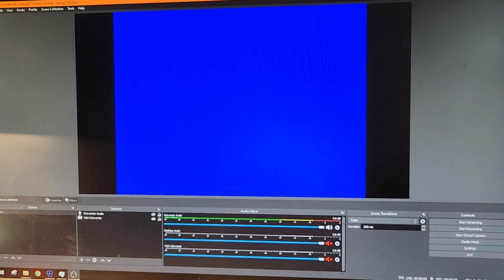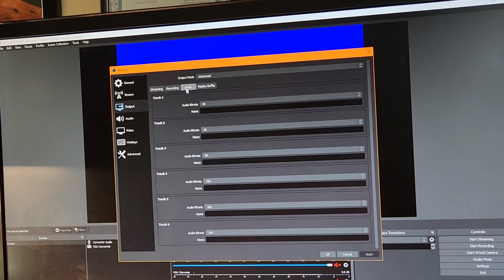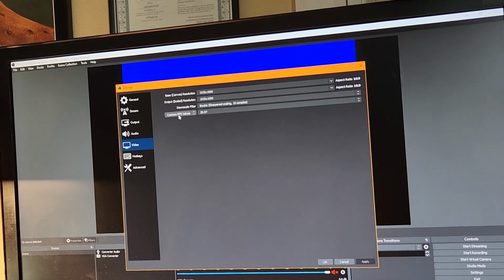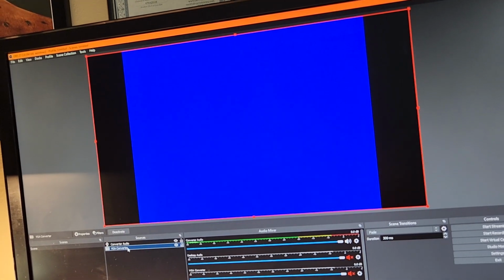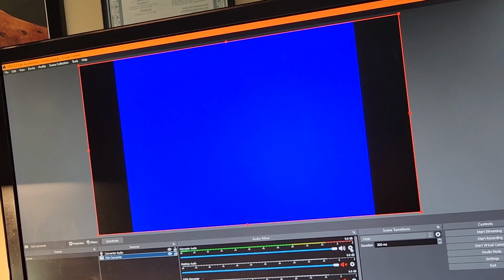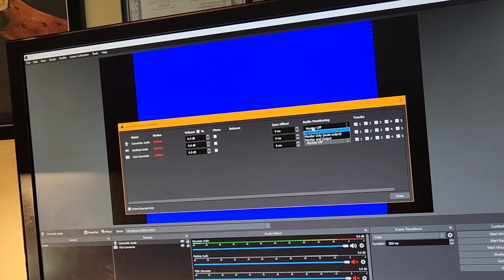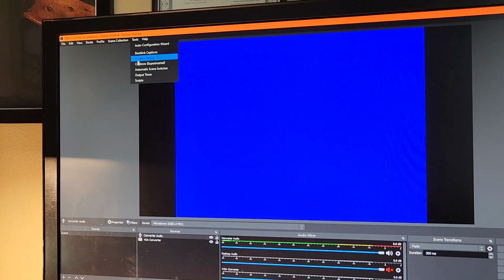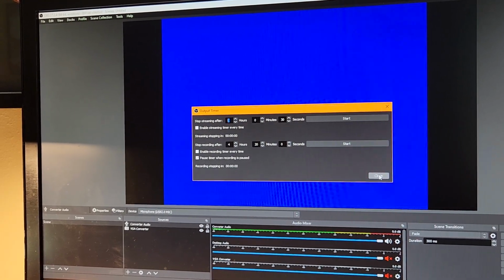How To Setup OBS For Recording Sony Hi8 Tapes